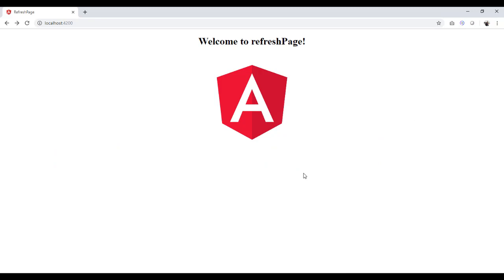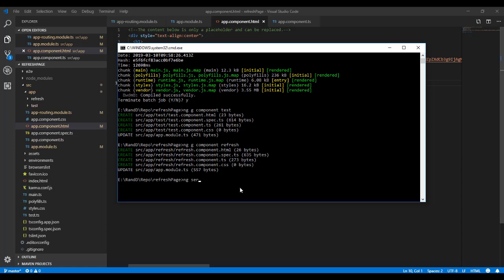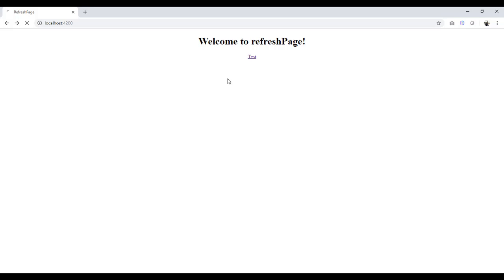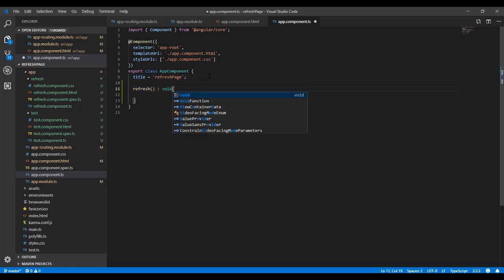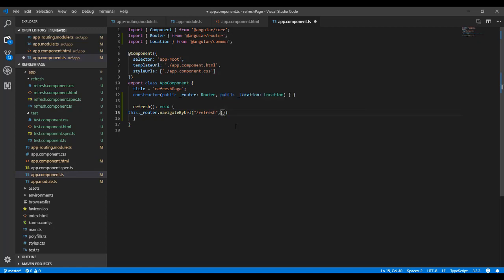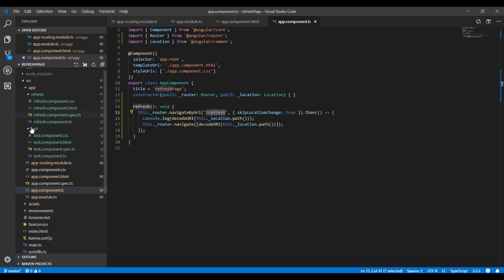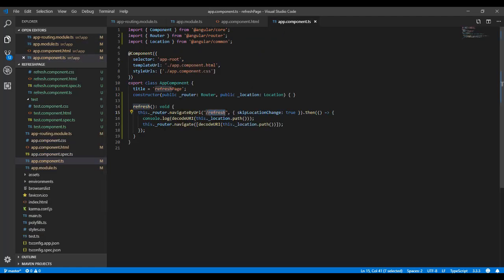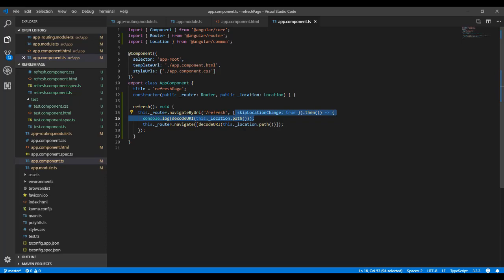Angular 7 Page/Route Refresh